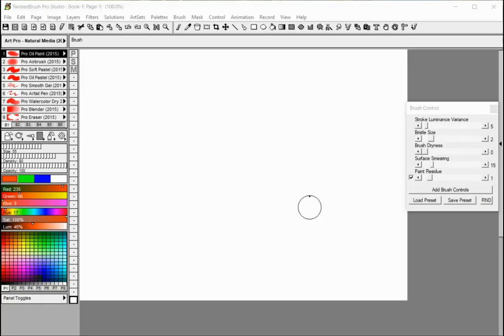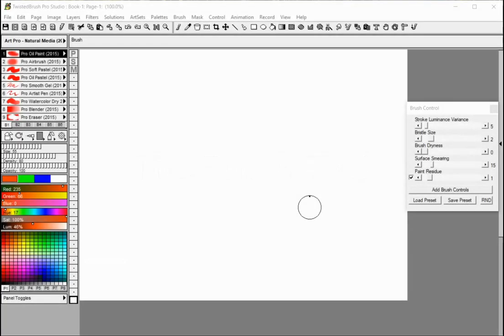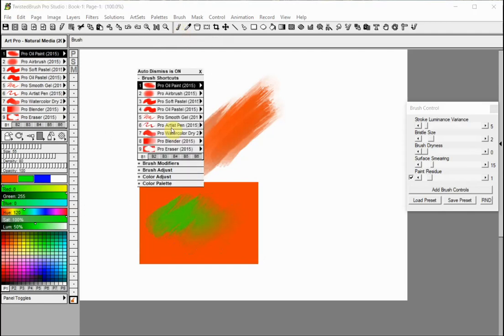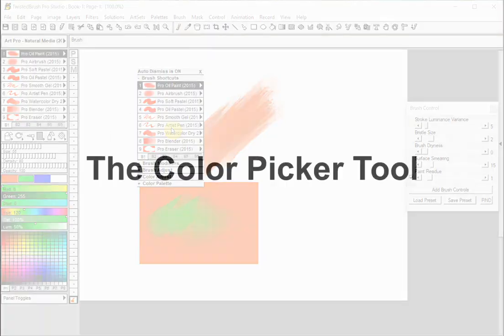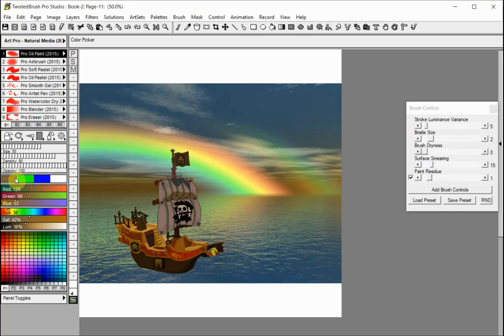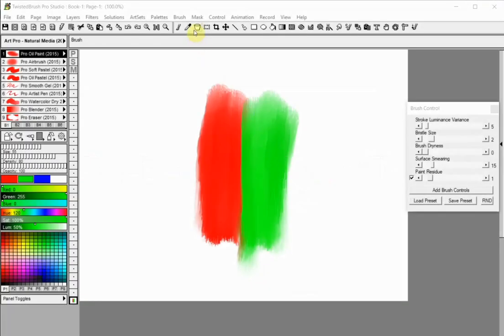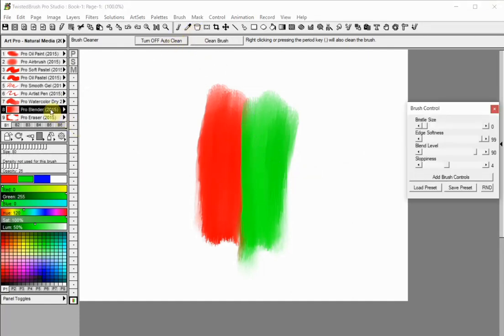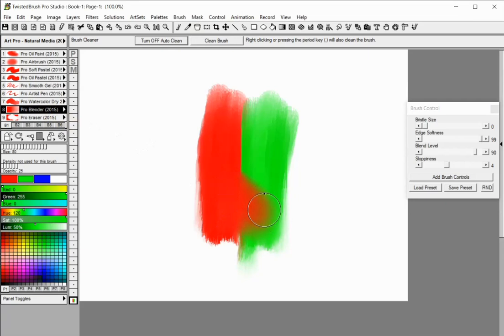TwistedBrush Tutorials: Tools - The Brush, Color Picker and Brush Cleaner Tools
Use of the brush, the Color Picker and the Brush Cleaner Tools in TwistedBrush Pro Studio